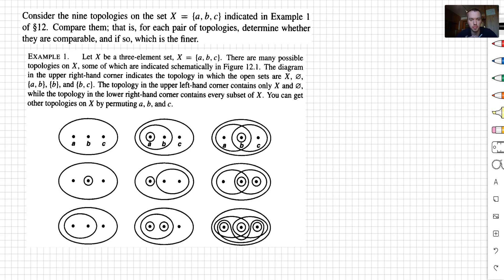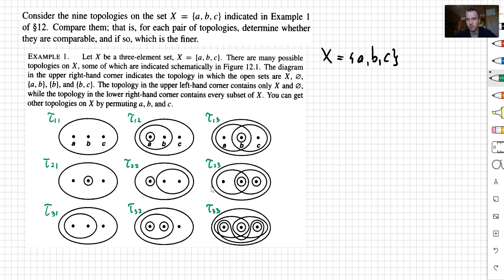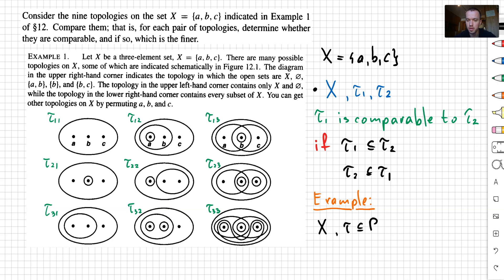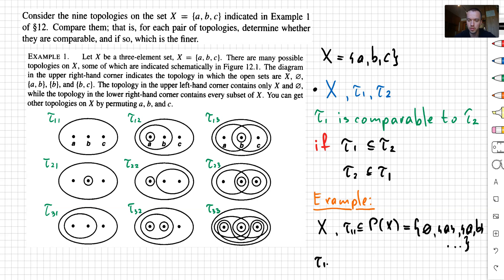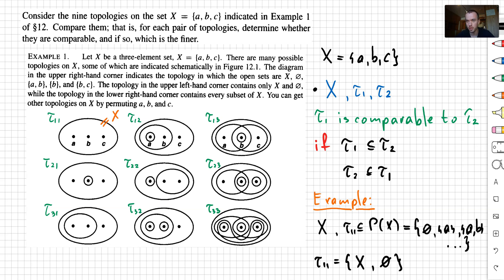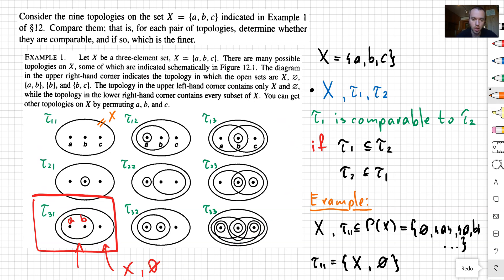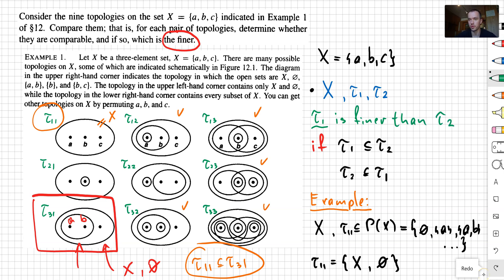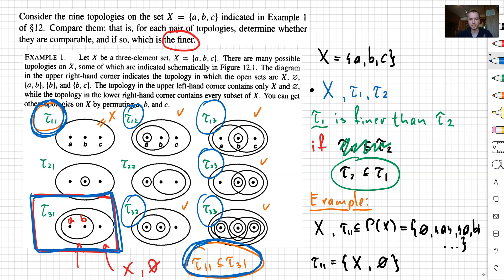Munkres Solution - Exercise 2.2: Finer and Comparable Topologies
In this video, we are going to find to derive how to find a particular solution of nonhomogeneous linear differential equation using variation of parameters.

00:00 - Intro
01:05 - Example
02:40 - Finding particular solution, 1st approach
07:00 - Finding particular solution, 2nd approach (Variation of Parameters)
07:50 - Proof